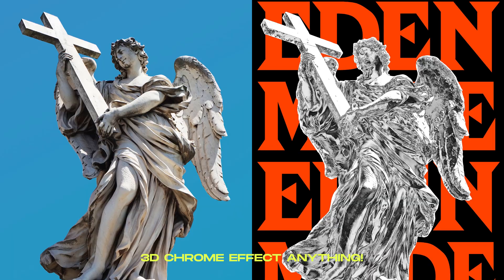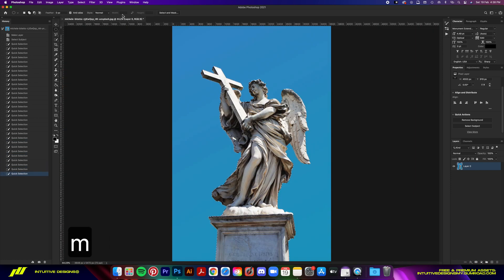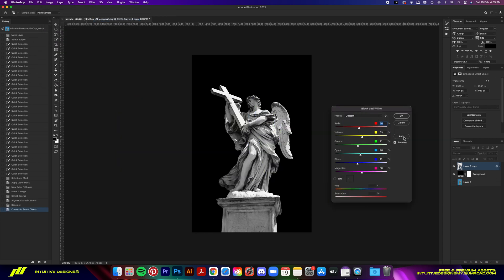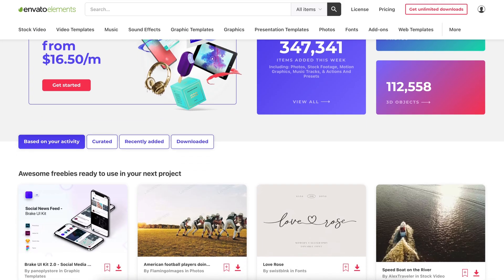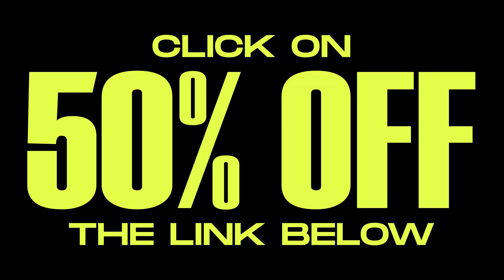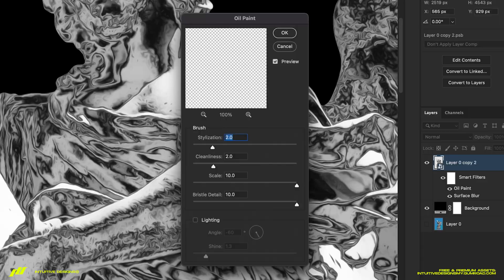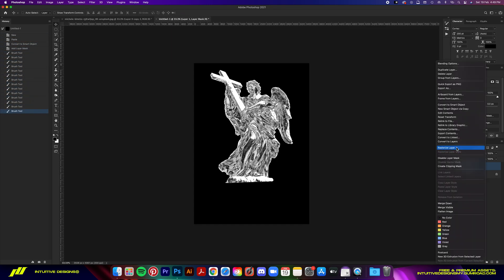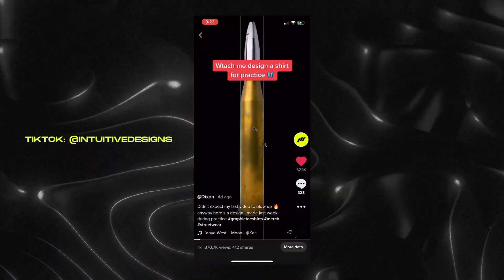Turn ANY PHOTO Into Chrome In Photoshop | Streetwear Tutorial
A quick and easy tutorial of how to achieve the 3D chrome effect in Photoshop, and turn it into a shirt design. The effect is very useful and can be applied to any photo of your choice!